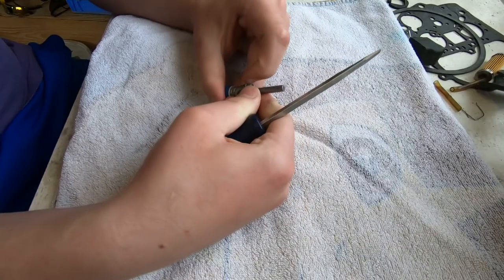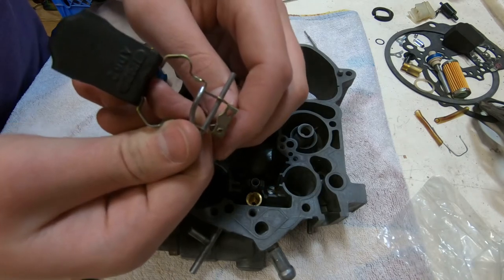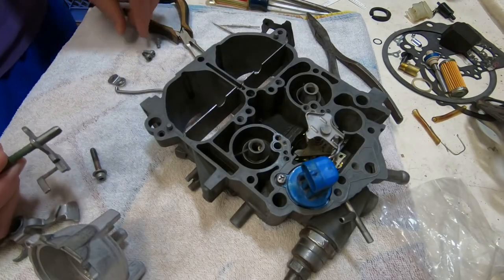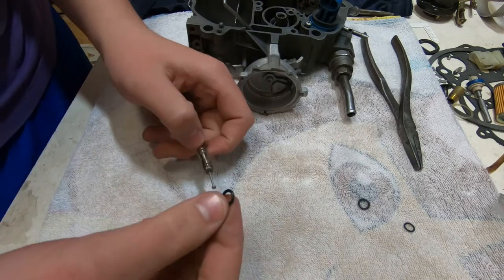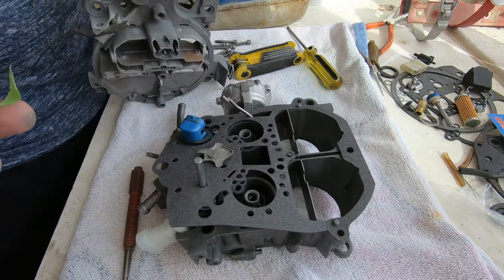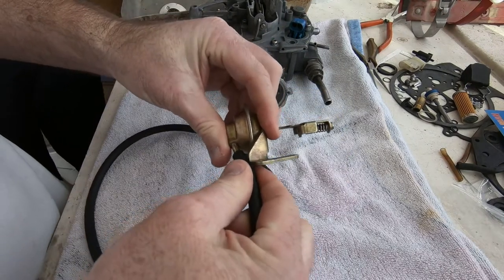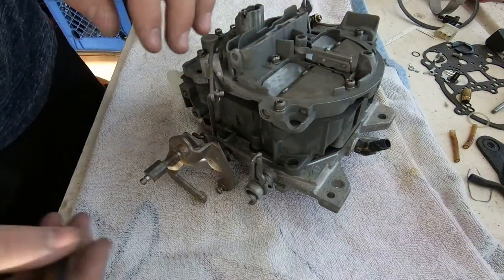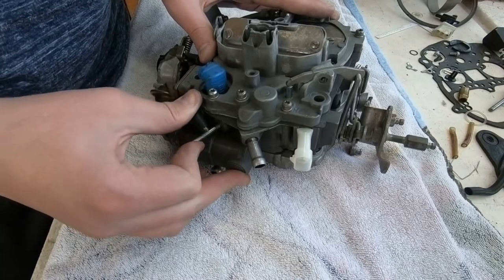E4ME Electronic Rochester Quadrajet Carburetor Rebuild, 4 of 5 - Reassembly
We fully assemble our 1981 Camaro's carburetor from a pile of clean parts, a rebuild kit, and a new throttle position sensor.

PLEASE NOTE: The Secondary Lockout Lever ends up installed wrong in this video.  English (United States) subtitles have been added to point out when the orientation is right and wrong.  To see the part installed correctly, check out at 5 minutes, 21 seconds, and play it very slowly.  Thanks to Tommy M. for pointing this out!

This diagram may be useful Part #34 is the Secondary Lockout Lever.

Parts Used:
"Rochester Quadrajet Carburetor Rebuild Kit w/ Float & Filter 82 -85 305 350" (on eBay)
"Standard TH1 NEW Throttle Position Sensor CHEV/BUICK/GMC/PONTIAC/OLDS" (on eBay)